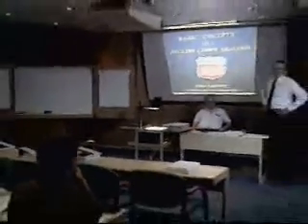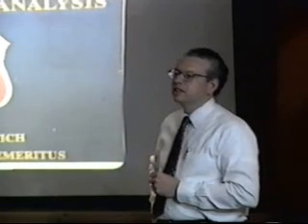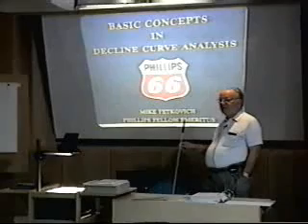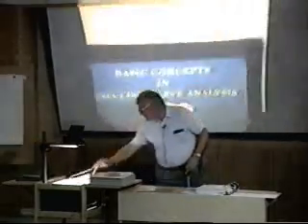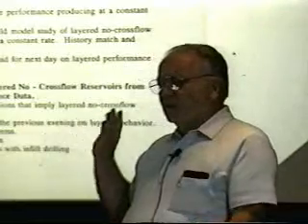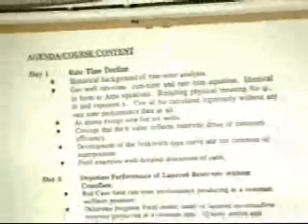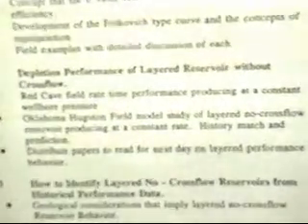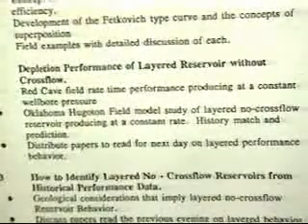Fetkovich DCA 01 Course Intro